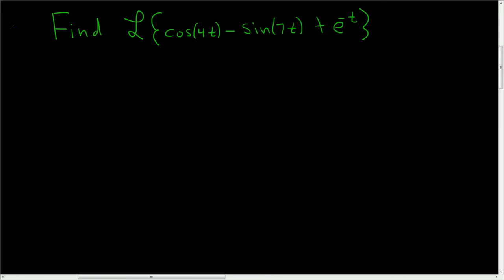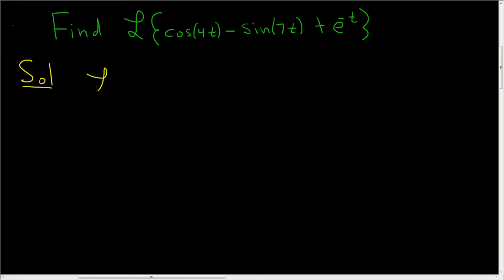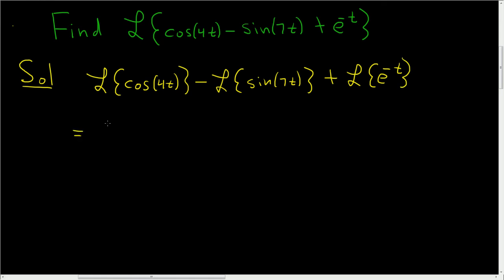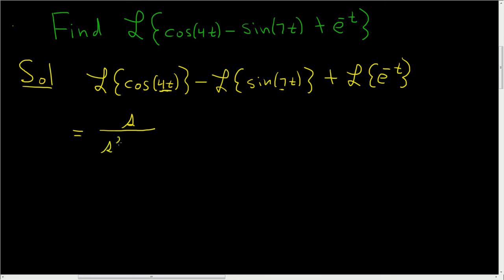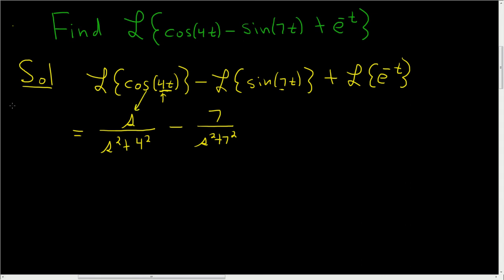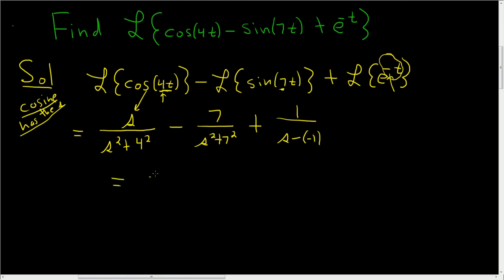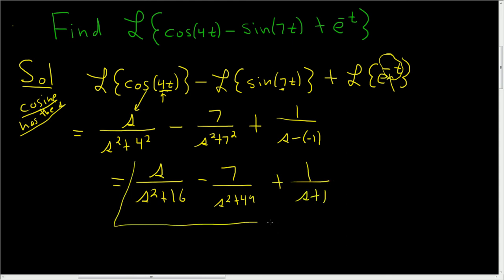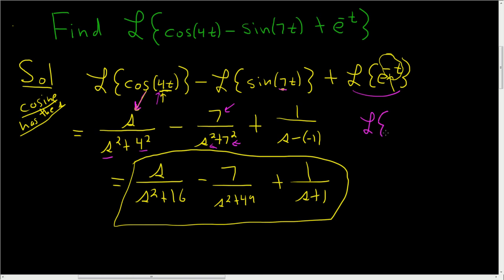Finding the Laplace Transform of f(t) = cos(4t) - sin(7t) + e^(-t)